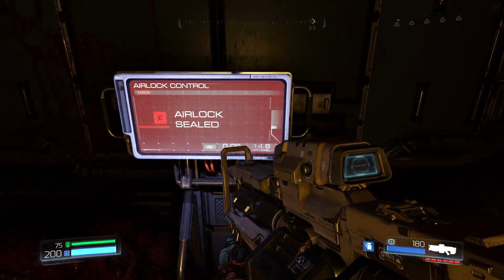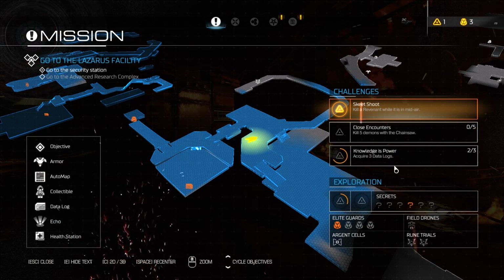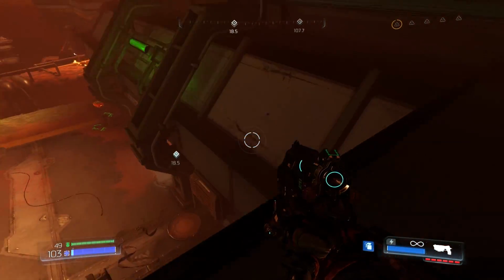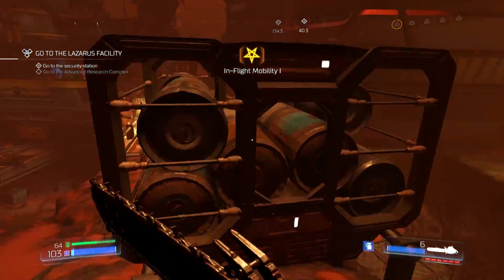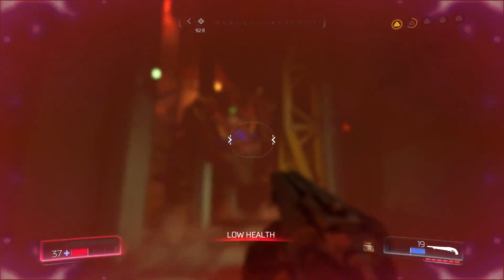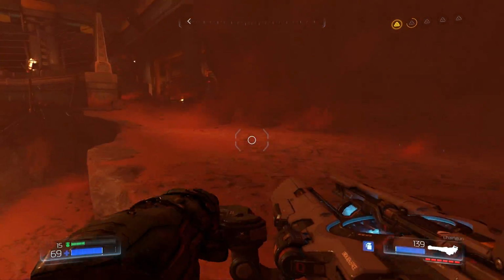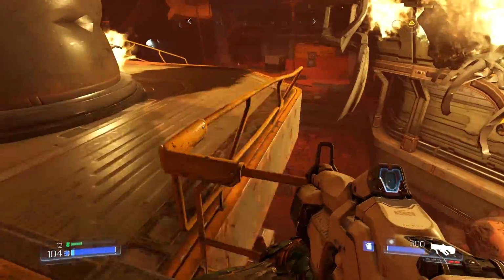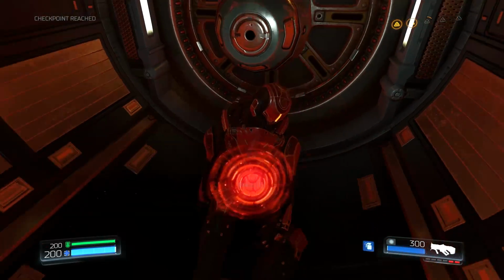DOOM 2016 PC - Teflon Revenant - #16 Let's Play DOOM 2016 Gameplay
Let's Play Doom, the 2016 rebirth! Welcome to Doom, really excited about getting knee deep in the gameplay. Move over master chief, it's time for the original green soldier shine.